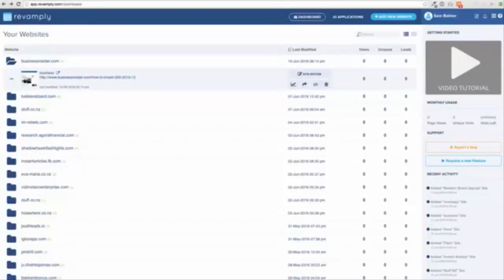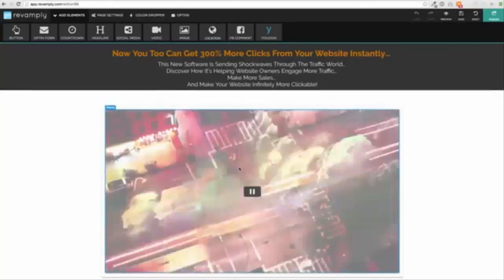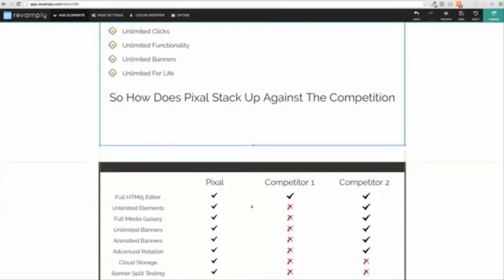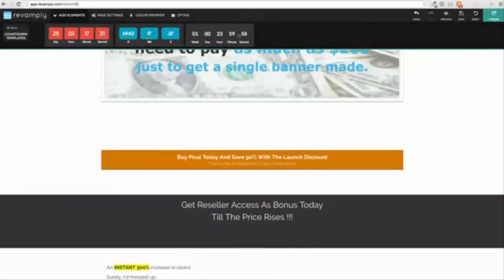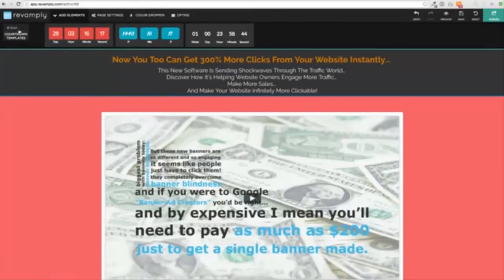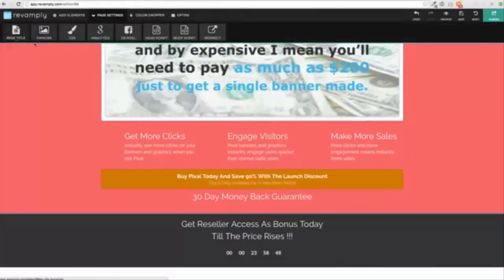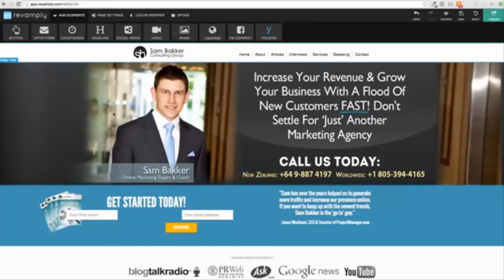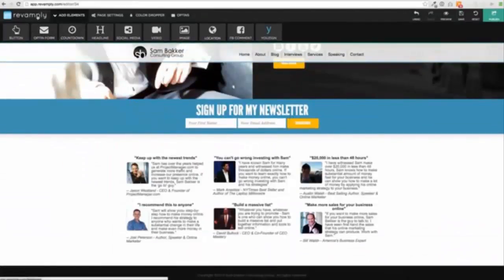Revamply Demo | Review Amazing Bonus and Discount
Revamply is a software you NEED

it solves one of the biggest problems we as online marketers face.

Problem: You need to make an edit to your website, salespage or blog but your developer isn't available

In the past you'd be forced to:

1.Find another developer
2.Learn to code yourself
3.Wait till your developer is back online

Each time you have a change you need to ask your developer to do the change.

Yes it's an expensive headache.

Solution: Use Revamply

Your problems are solved with Revamply.

All you need to do is add your website URL into the editor.

Revamply loads up the page within it's editor.

You can now use the Drag N Drop editor to do any changes you need effortlessly in minutes.

When you're ready to save your changes click 'Publish' and the update is pushed to your website.

No coding, no updating - all you need to do is click 'save' and Revamply updates your website instantly.

Revamply
Revamply Demo
Revamply Review
Revamply Reviews
Revamply Bonus
Revamply Discount
Revamply Buy
Revamply Download
Revamply Features
Get Revamply
Revamply Review and Bonus